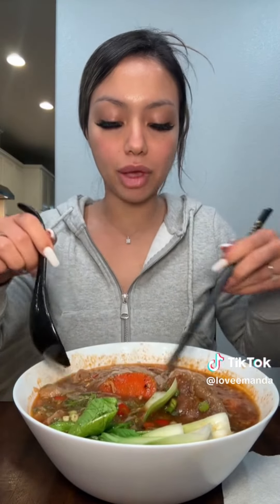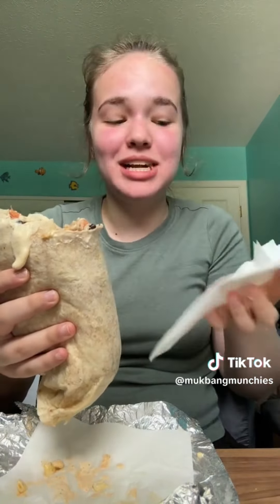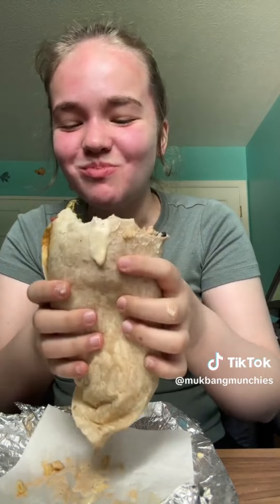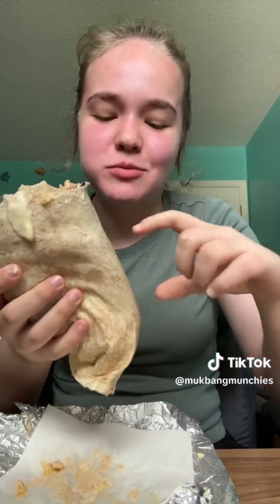chatty mukbang | tiktok compilation | asmr eating asmr #tiktok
chatty mukbang asmr | dave's hot chicken | fried chicken | vietnamese spicy noodles pho | sushi | deli food | in n out burgers and fries | chipotle burrito | wingstop